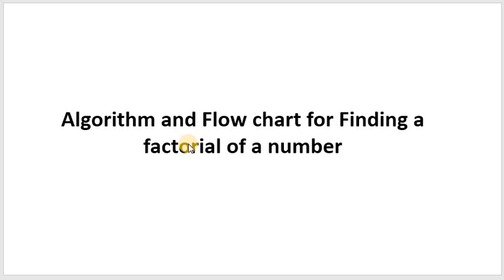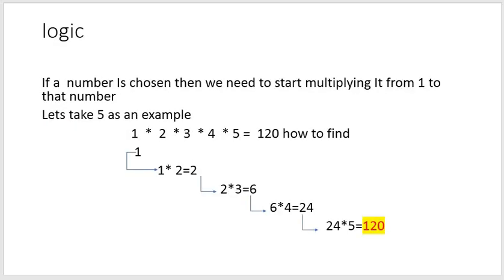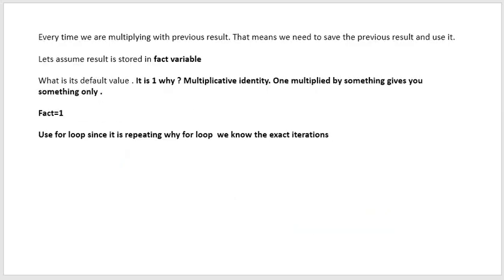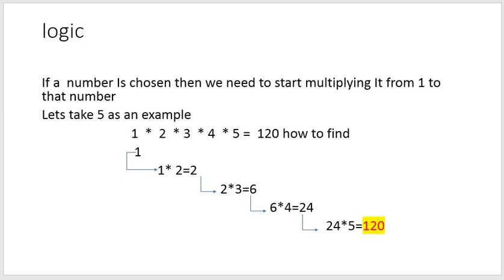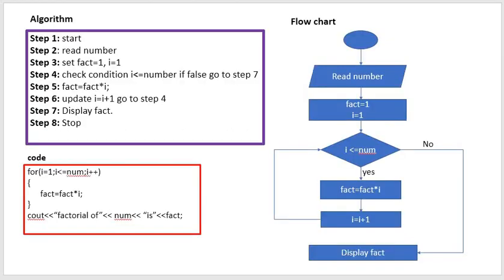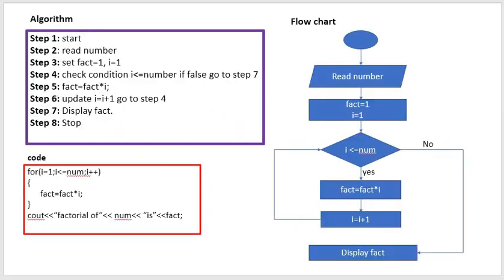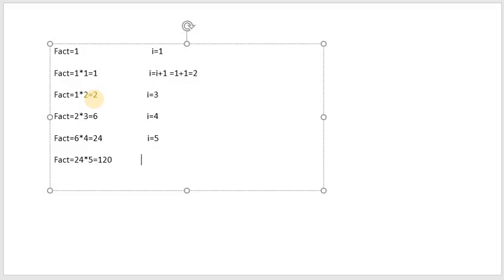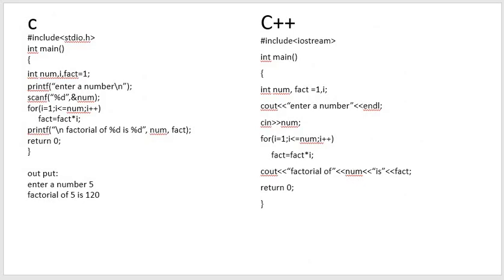Algorithm and flowchart for finding factorial of a number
This video presents you with an algorithm , flowchart, code in c and c++ for factorial of a number